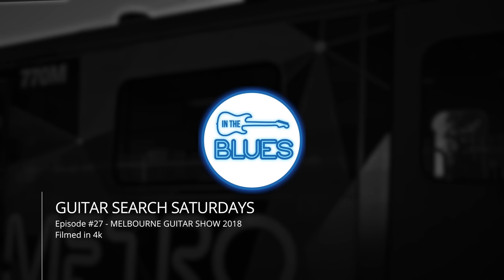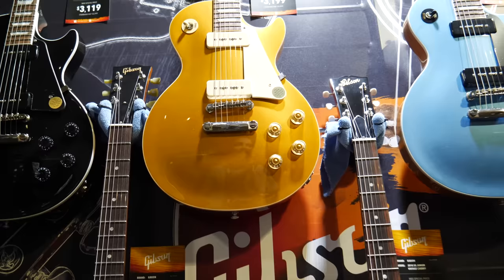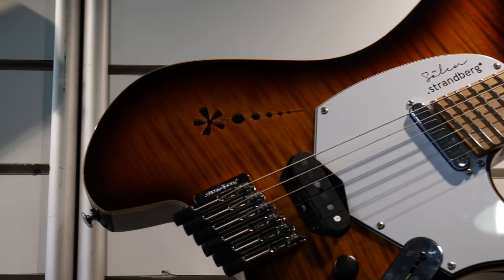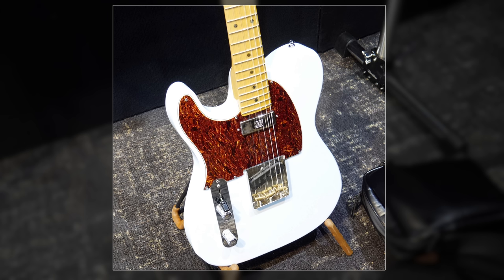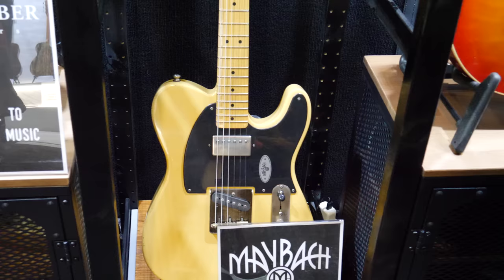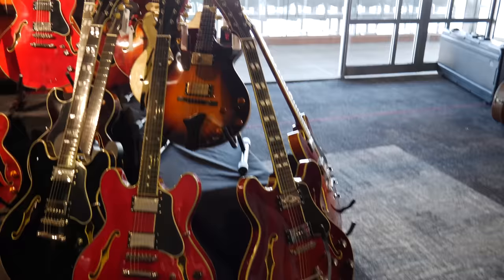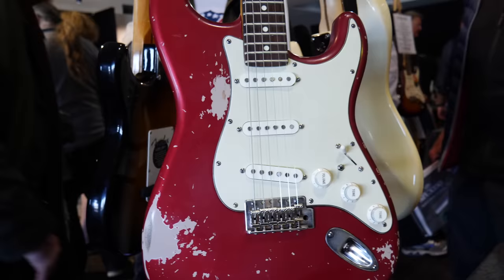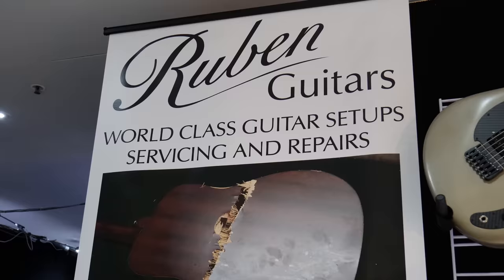Melbourne Guitar Show | Ibanez, Positive Grid, Schecter, and more! - Episode #27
Welcome to the Melbourne Guitar Show 2018!  The Melbourne Guitar Show 2018 features a great mix of guitars, amplifiers, acoustic guitars, and effects.  There was a mix of brands this year including Gibson, Fender, Eastman, Boss, Roland, Ibanez, and many more.

Timestamps:
0:00 - About & Location
1:31 - Epiphone Guitars
2:05 - Gibson Guitars
3:54 - Ibanez Guitars
4:20 - Unique Bass Guitar
4:42 - Positive Grid Booth
5:18 - Strandberg Guitars
6:32 - Cigar Box Guitars by Rockwood
7:27 - aPurla Guitars (excellent!)
9:08 - Charles Cilia Guitars
10:09 - Chapman Guitars & Archillies Amps
11:06 - Cranbourne Music Booth & Duesenberg Guitars
12:29 - Maybach Telecaster
13:08 - D'Angelico Guitars
13:22 - George Evans Amplifiers
13:41 - Schecter Guitars
14:11 - Brock Guitars
14:40 - Loads of other Guitars, Amps, and Pedals
17:46 - Used and Vintage Guitars
19:22 - Michael Kelly Guitars
19:56 - Two-Rock, G&L, and More
20:55 - Weirdest Guitar of the Day!
22:00 - Ruben's Guitars
23:12 - Acoustic Guitars (upstairs)
24:53 - Melbourne Guitar Show Overview